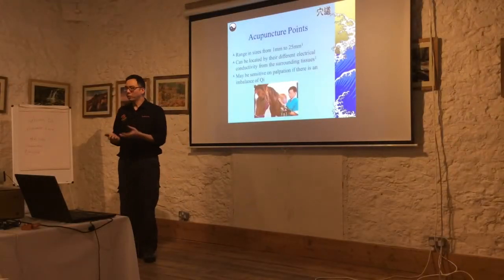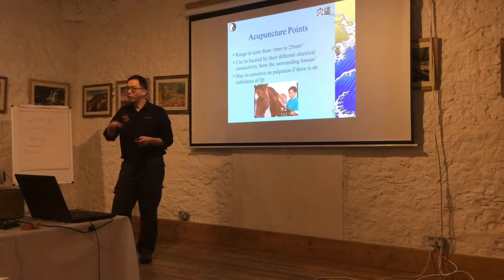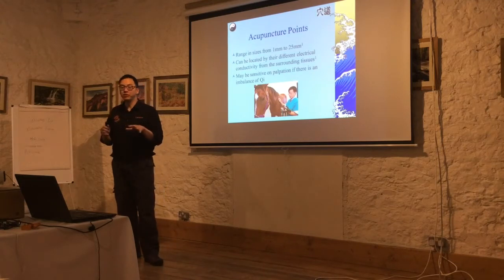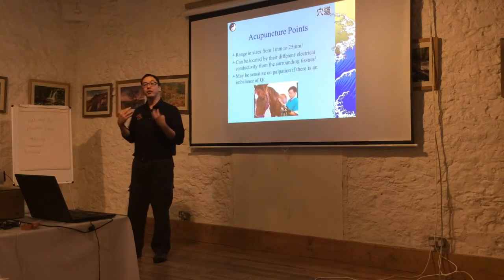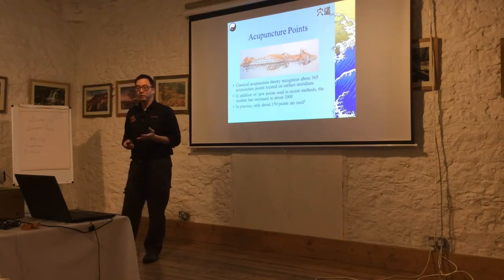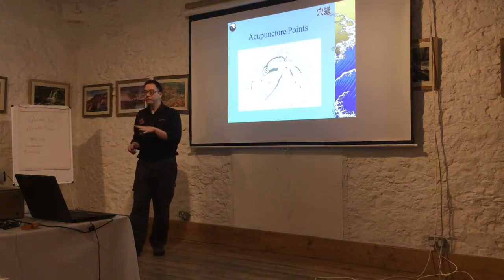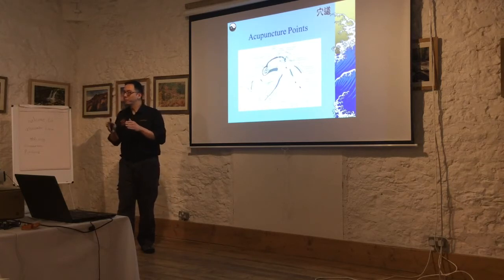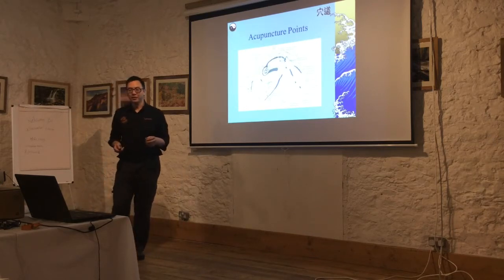Veterinary Acupuncture - Part 3 of 5 - Acupuncture Points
In Dr Lennon's newest video series he talks about veterinary acupuncture. In the third episode he talks about acupuncture points, what they are and how they work.